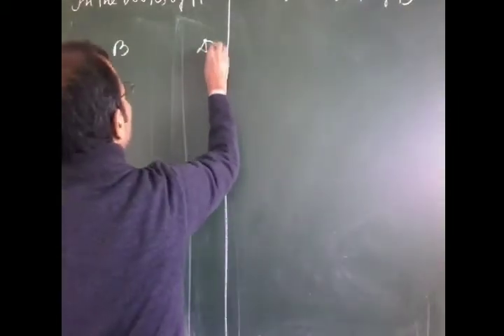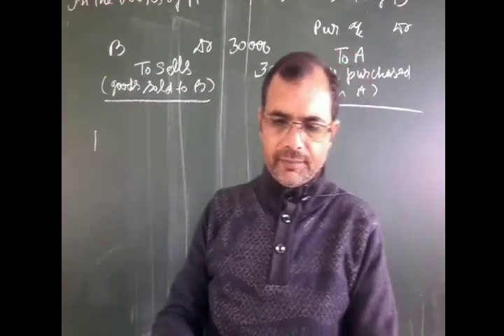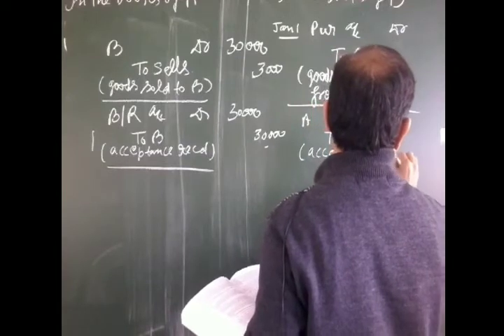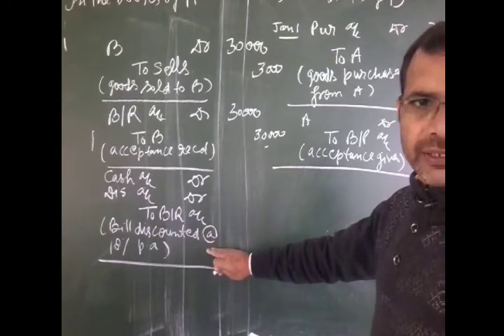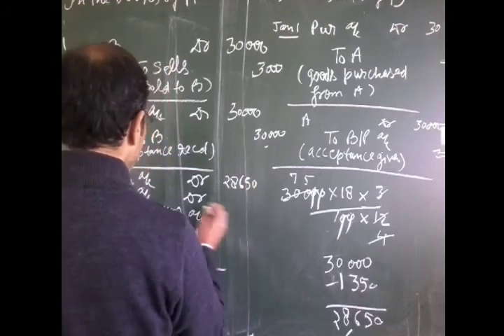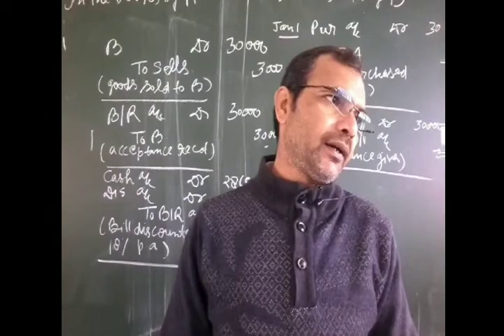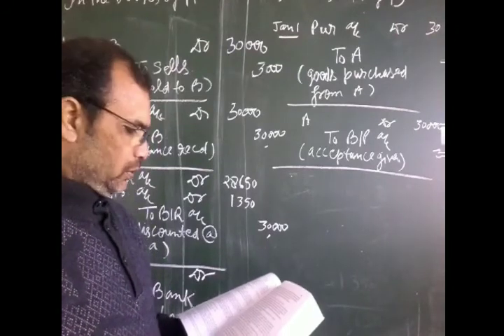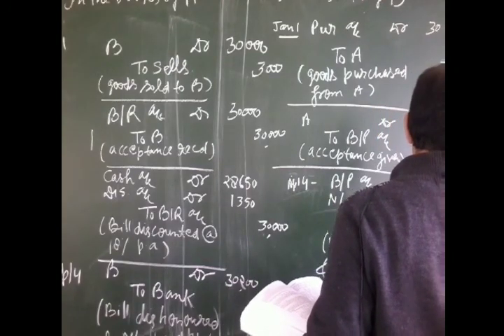Accounts Class 11 Dishonour of Bill